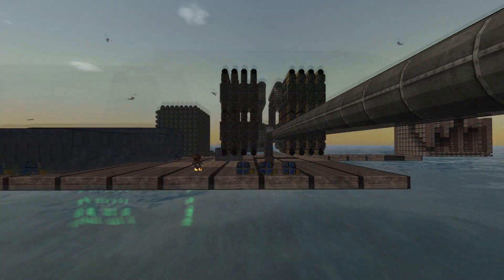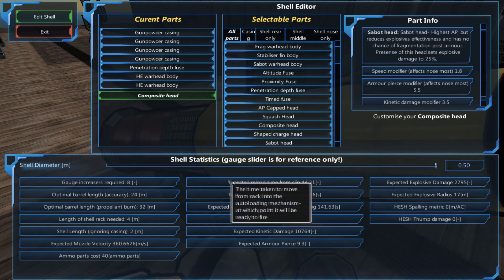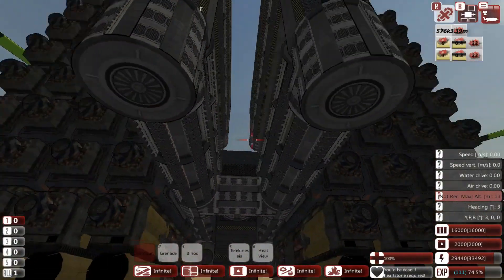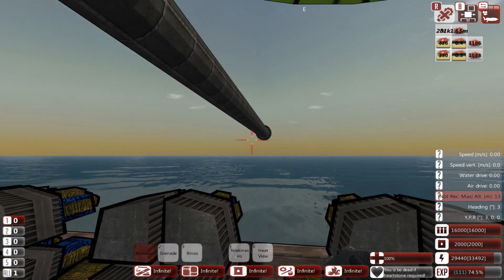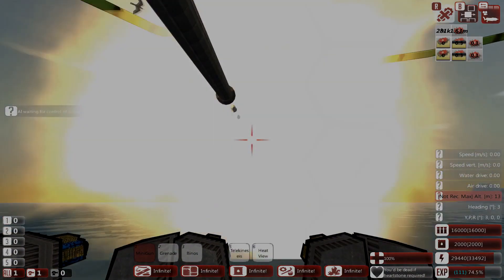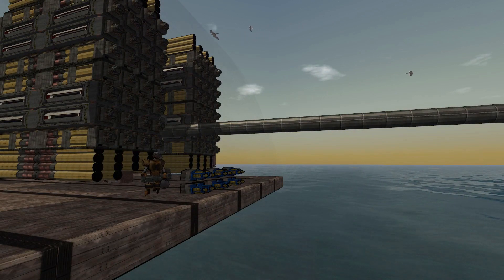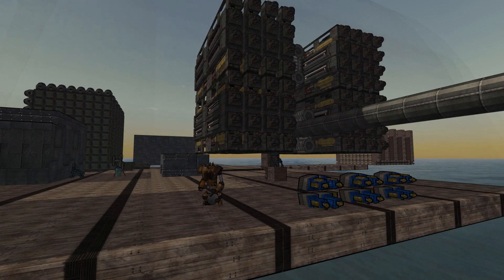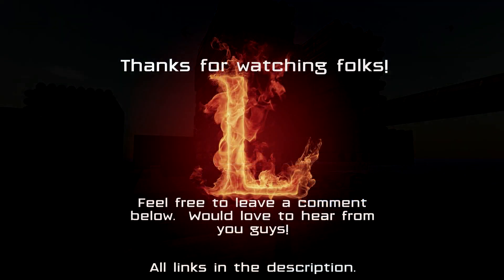World Ender Cannon - AP HE w/ Penetration fuse - From the Depths[OUTDATED]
This cannon fires some serious High Explosive shells and uses a Penetration fuse to totally eviscerate it's target.  80RPM, 500mm, 2.7k explosive dmg with 17m radius, 10k Kinetic dmg, 9AP.  What a monster! Expect changes.

I also have a basic cannon tutorial covering your very first Adv cannon build, you can find it

How to access the Devtest branch:
A word of warning.  BACK UP YOUR SAVES FIRST!  This will override your base install, so back it up too if you want to revert.  It's a devtest release and still quite buggy.  You have been warned!

You need to right click on FTD in your steam library and select Properties.
Go to the BETAS tab and put "onlymeonlyme" with no quotations into the 'enter beta access code' bar.
In the drop down menu, select 'devtest-'
When you close the window, steam will update the game to the devtest version.